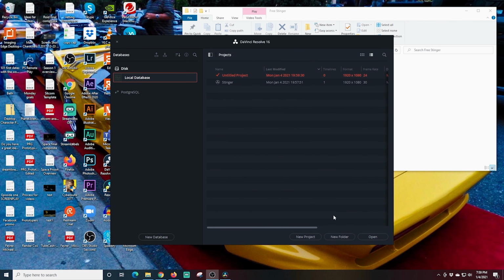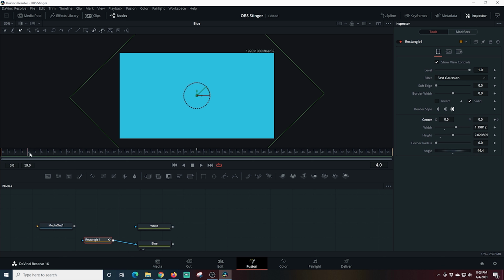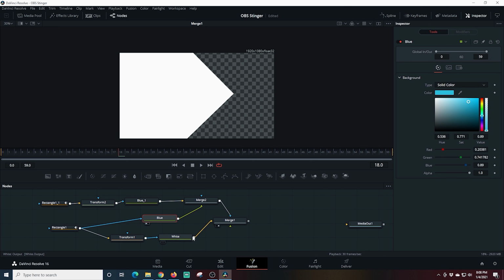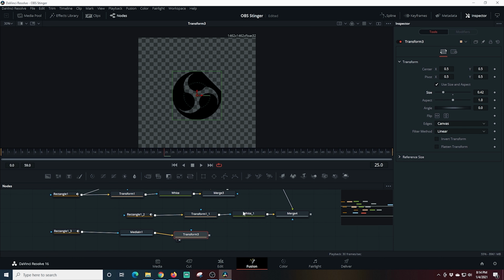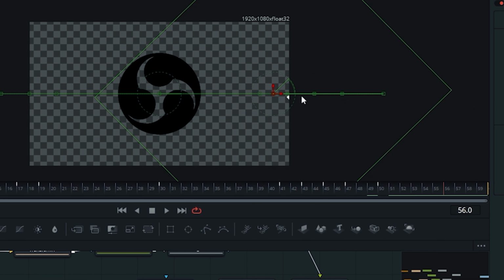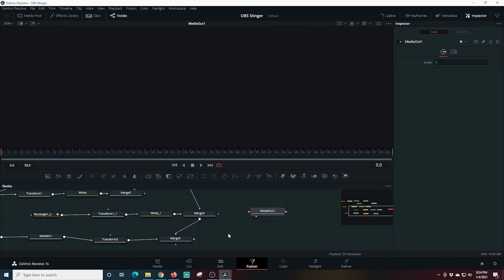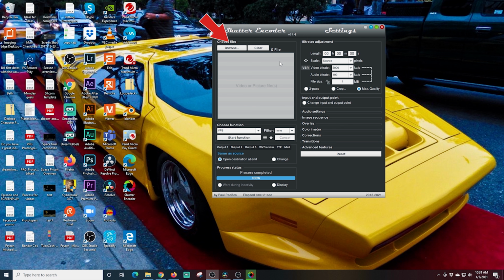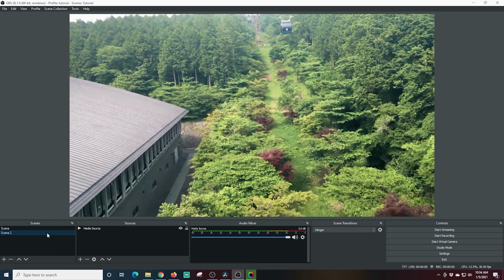The Best Way To Create a Custom Stinger Transition for FREE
A Custom Stinger Transition is an easy way to really add flair to your OBS live stream. They aren't hard to make. I have shown you how to do one in After Effects, but today we will make one with free software. Davinci Resolve is a really powerful editing software that is free to use. So I show you how to create a Custom Stinger transition for free for Your OBS Live Stream today.